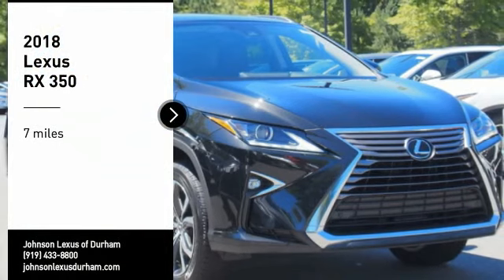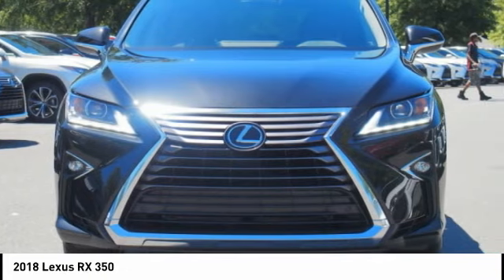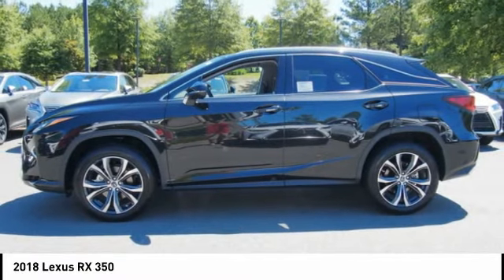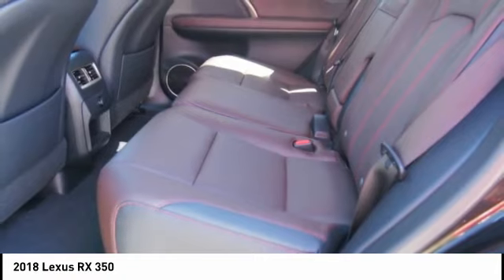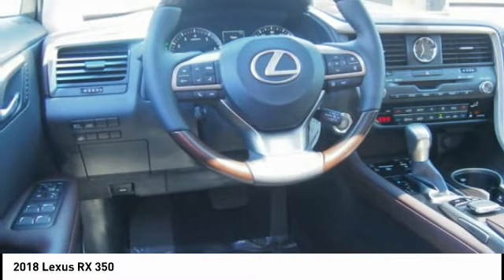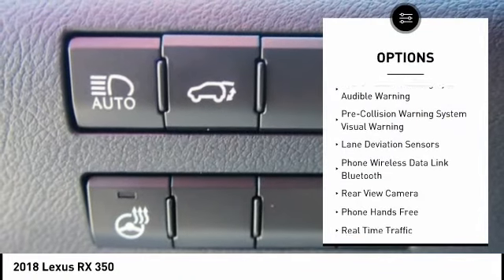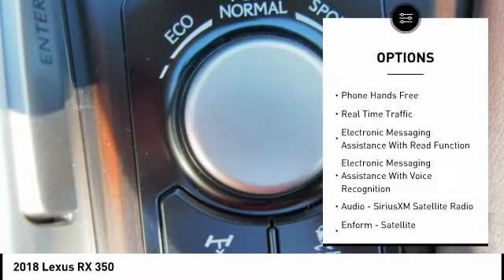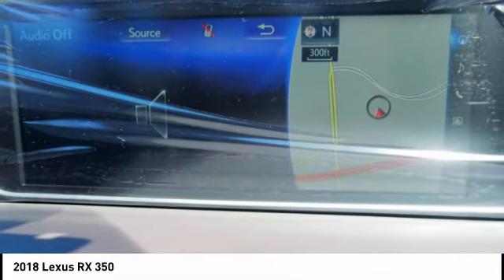2018 Lexus RX 350 for sale in Durham NC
2018 Lexus RX 350 for sale in Durham NC - Stock # D35508
Year: 2018
Engine: 3.5L V6 DOHC 24V
Transmission: Automatic
Exterior: Caviar
Interior: Noble Brown Leather With Matte Linear Dark Mocha
Drive Train: AWD
Cylinders: 6
Trim: N/A
Address:
VIN: JTJBZMCA1J2034140